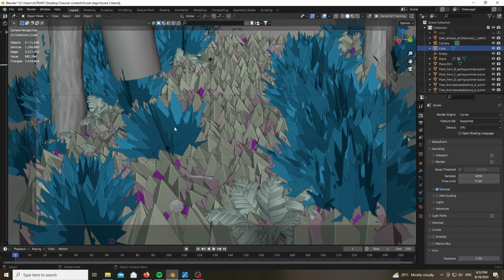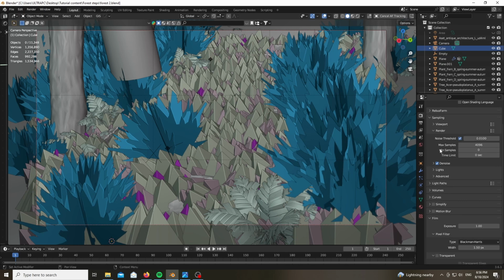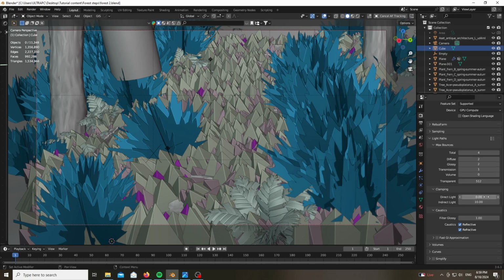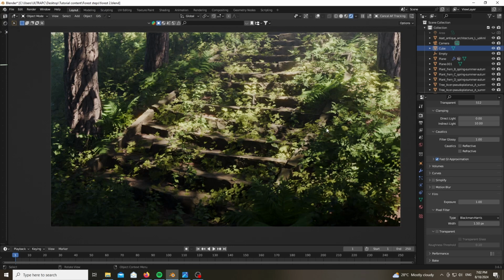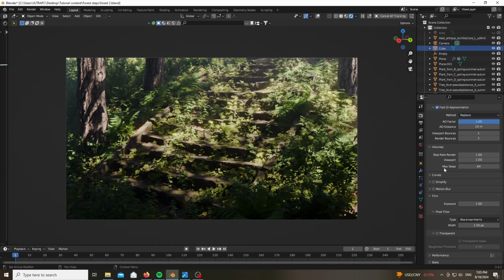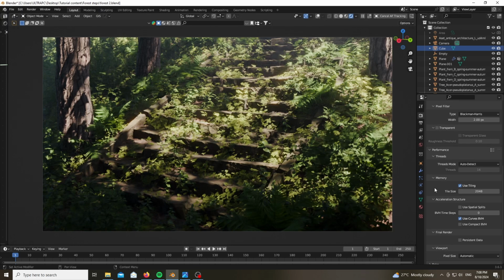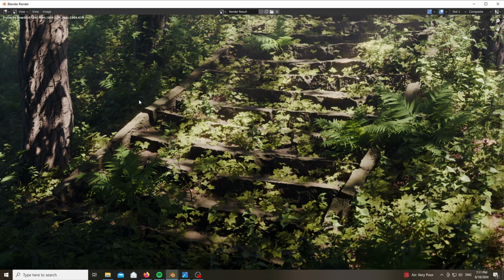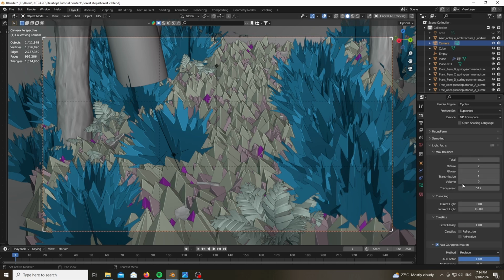How To Render FASTER In Blender | Beginner tutorial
In this Video we will be learning how to improve render times by a 100 times.
Timecodes :
0:00 - Intro
0:47 - Settings
24:00 - Outro